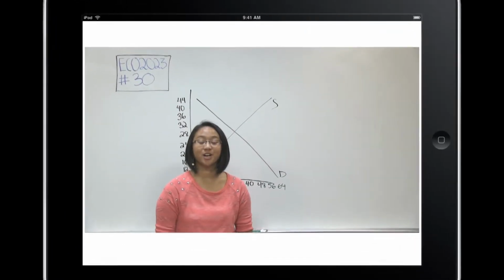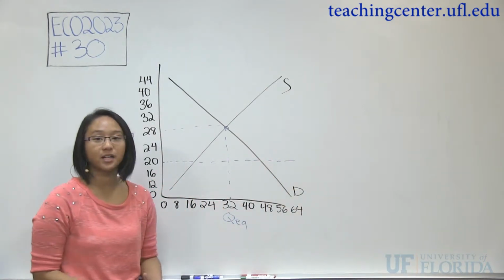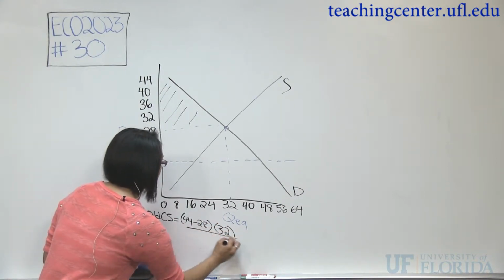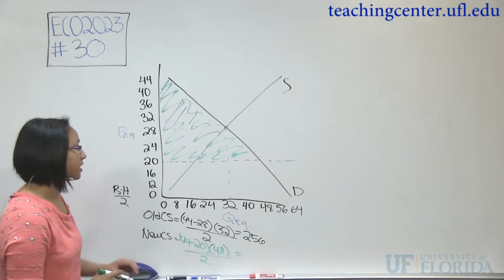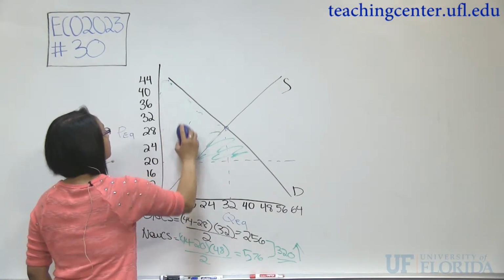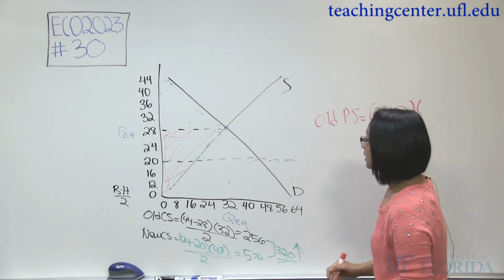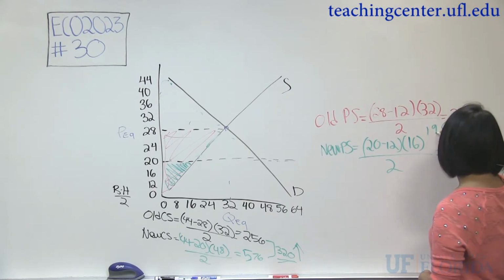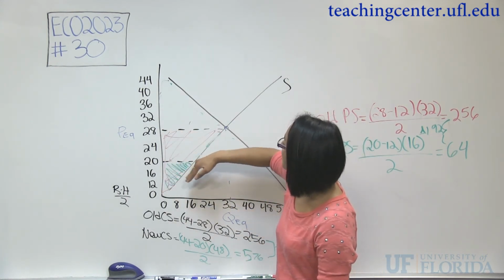30. Consumer & Producer Surplus